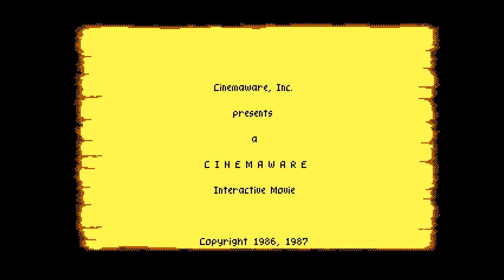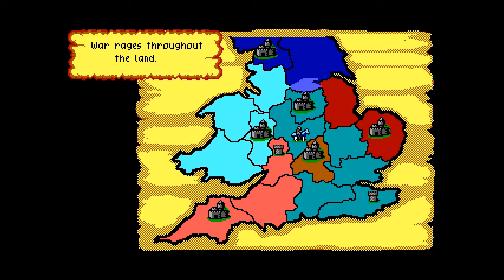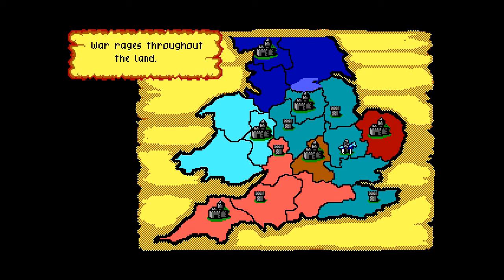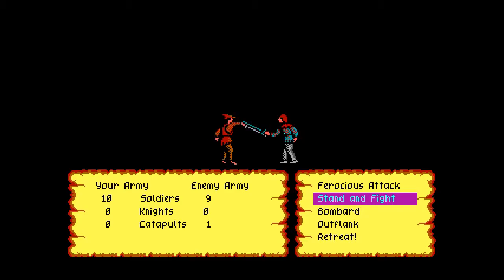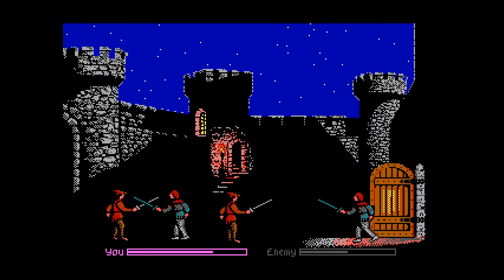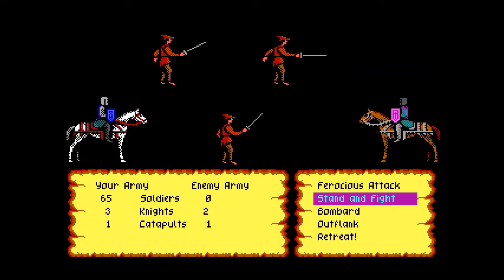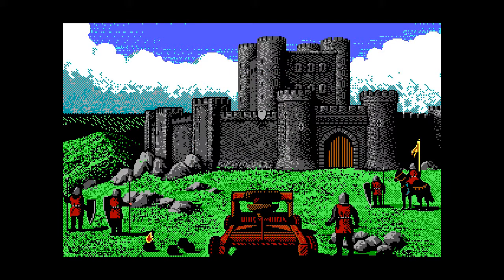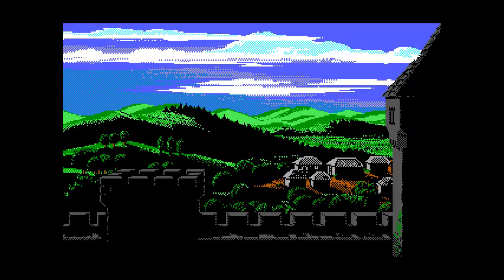Defender of the Crown Winning Gameplay Commentary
A few years ago, I showed off a "perfect" game of the 1987 PC version of Defender of the Crown that not only won the game but touched on several aspects of gameplay.  In this video, I provide commentary on how I did it, which can helpfully introduce you to the game, its strengths, and its weaknesses.